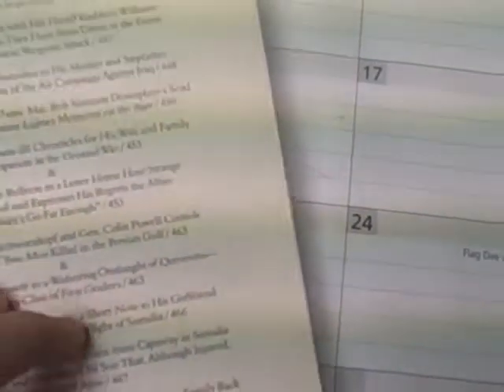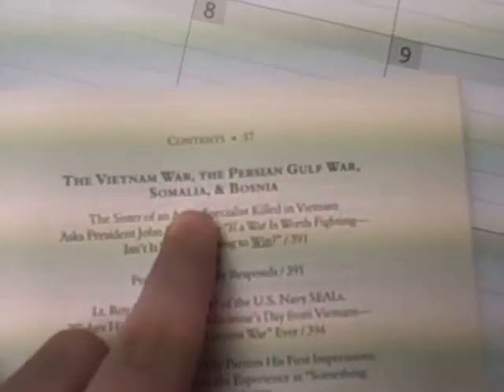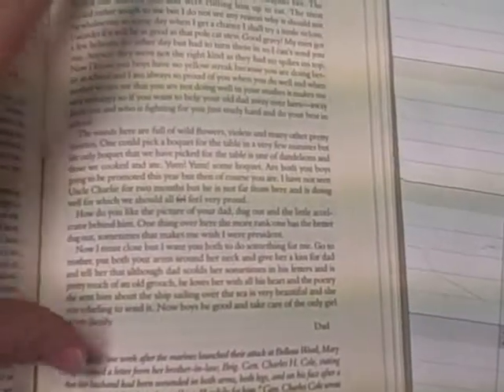Book Review: War Letters by Andrew Carroll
This book has kept me turning the pages over and over. It creates a historic sense behind each letter present. In fact, the letters themselves give the reader a sentiment that can only be achieved through such war stories. The themes of such vary widely from battlefield to homeland; the horror-like descriptions of battle to the loving of spouses expressing concern, care, and love. War Letters is available for purchase on Amazon.com.

Check out The Legacy Project's mission statement or contribute to the cause here: